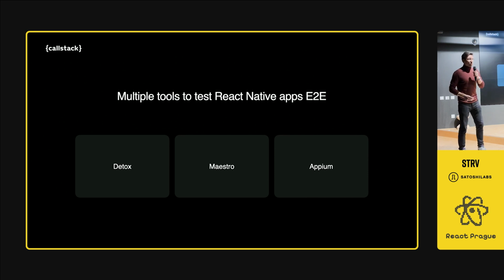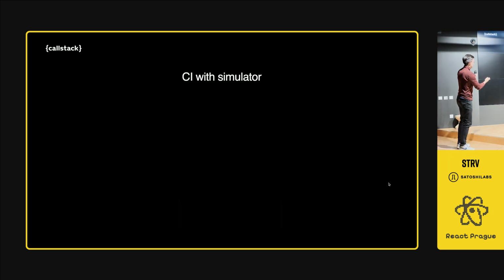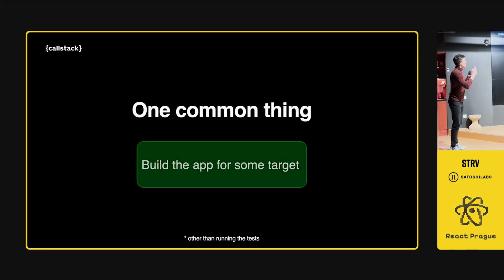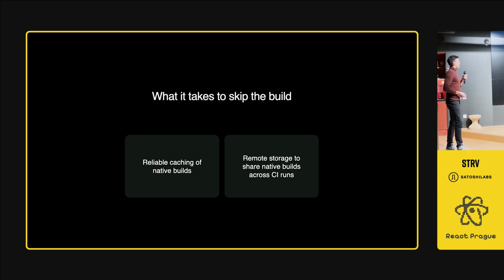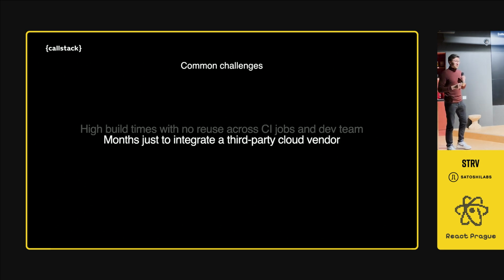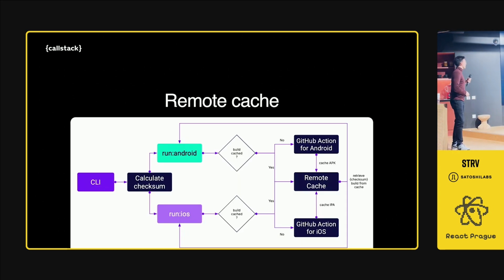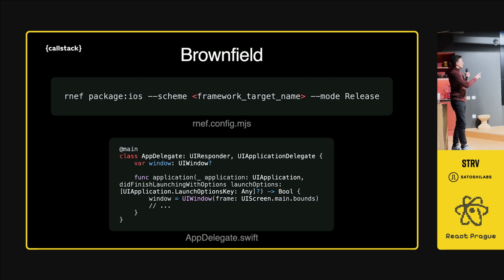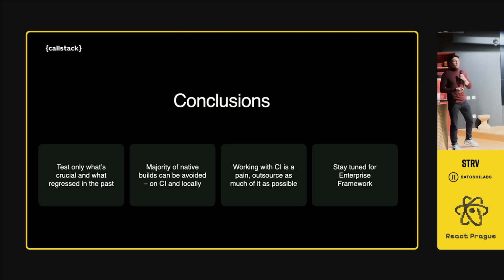How to Run E2E Tests on Every PR and Don’t Burn All Your CI Credits | Michał Pierzchała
End-to-end tests are notoriously slow and costly—especially in mobile development. This talk introduces new tools and techniques to make E2E testing fast and efficient, so you can run tests on every pull request without draining CI resources.